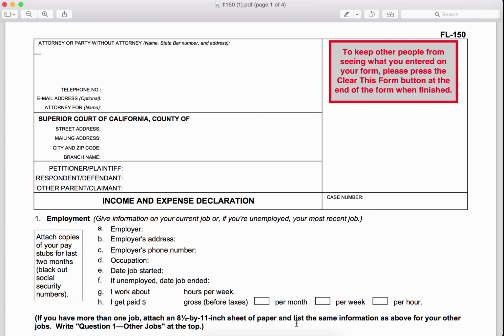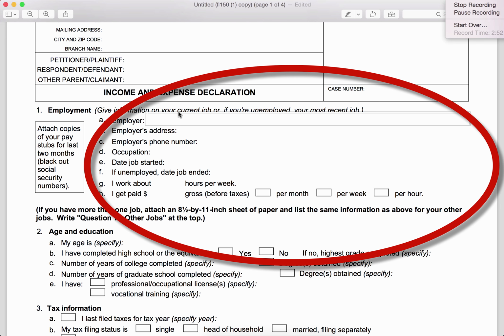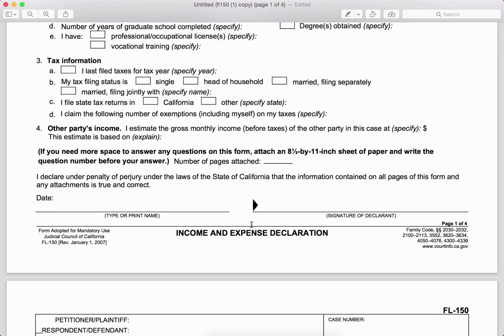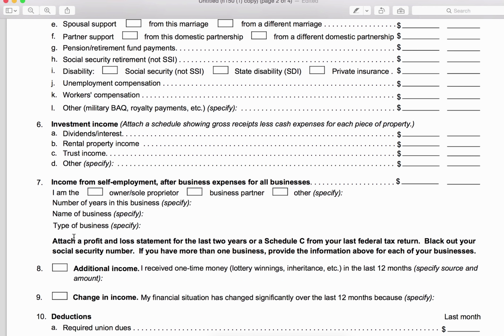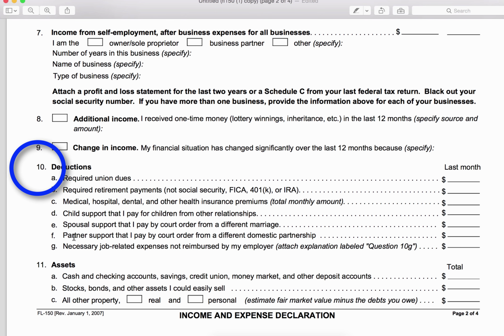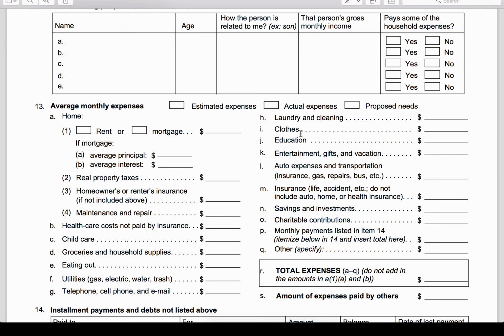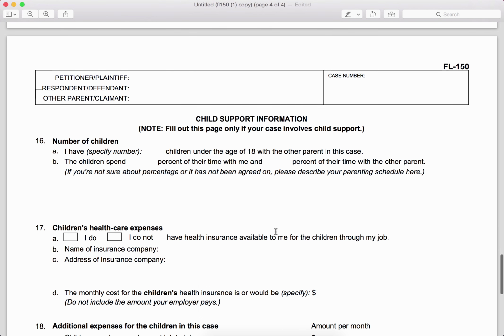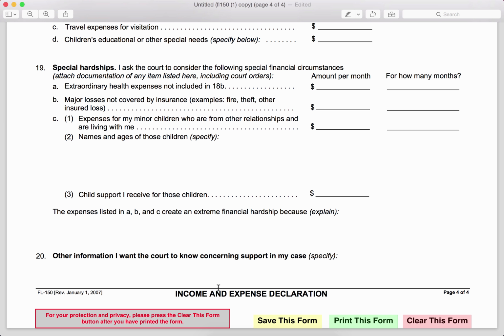How to fill out an Income and Expense Declaration Form FL-150, Diana Romanov, San Francisco, CA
If you need a full overview of the CA divorce process from my perspective, you can buy my book on Amazon How to fill out an Income and Expense Declaration Form FL-150, Diana Romanov, San Francisco, CA